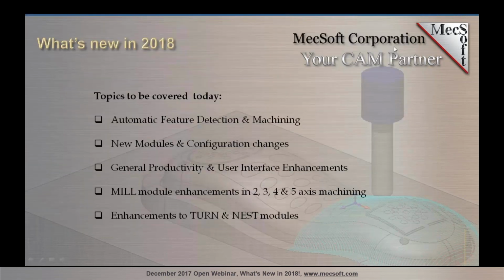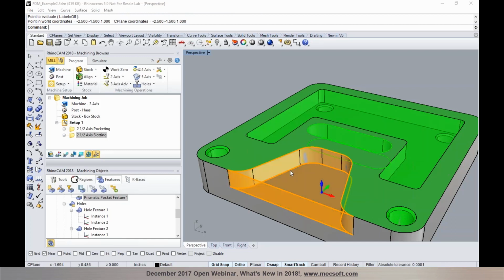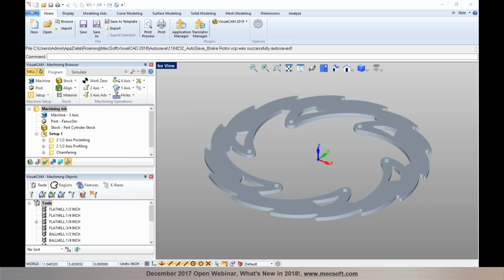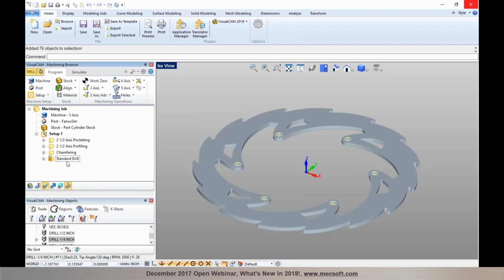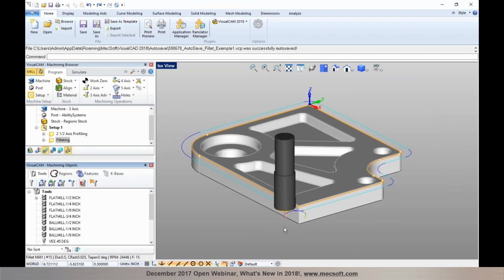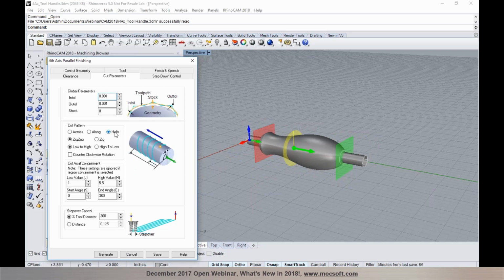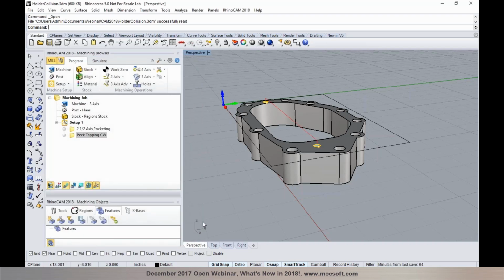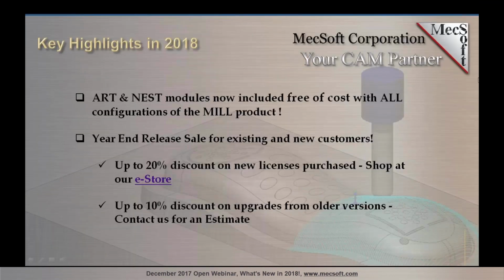What's New in 2018 Webinar Replay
Watch this informative webinar replay to learn about all of the new features loaded into our 2018 release of MecSoft's CAM plug-ins.  See how to program CNC toolpaths for a complete part with one click of the mouse using AFM (Automatic Featuring Machining) and much much more! (Get more resources